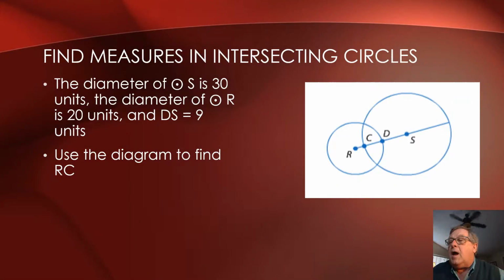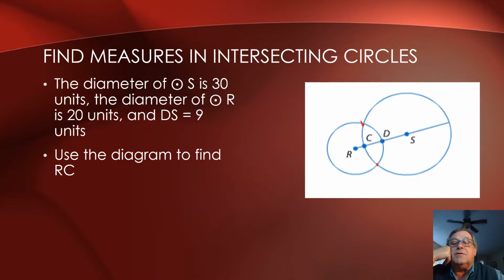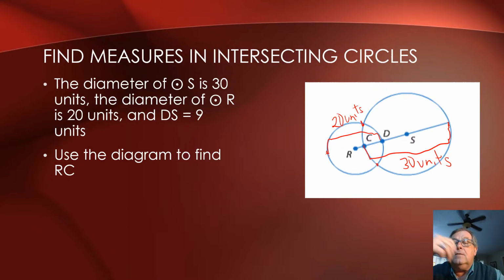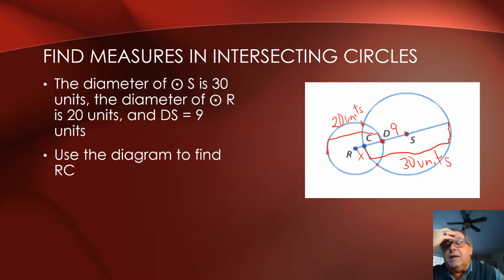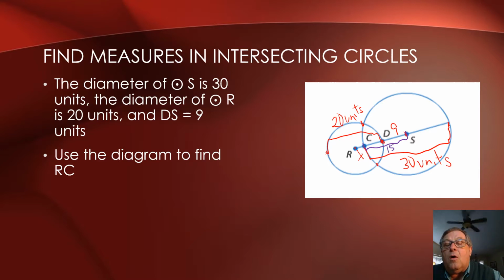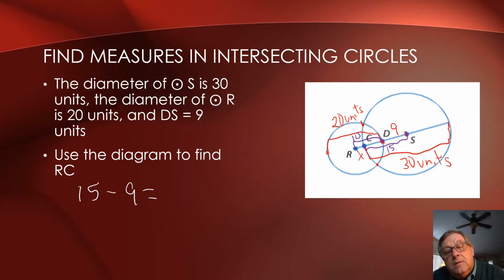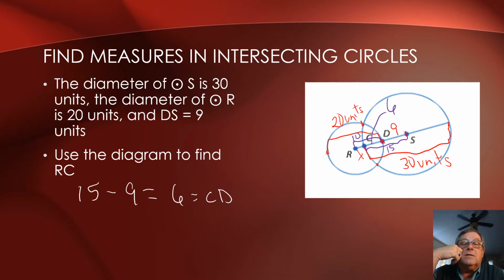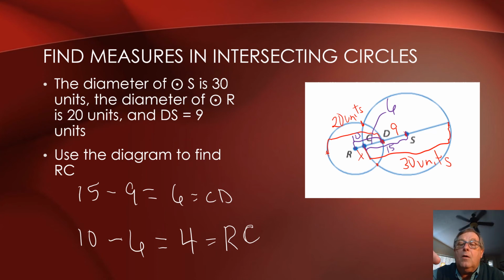Find Measures in Intersecting Circles